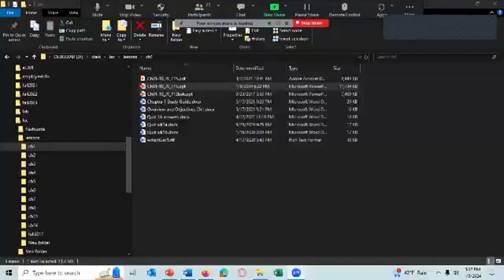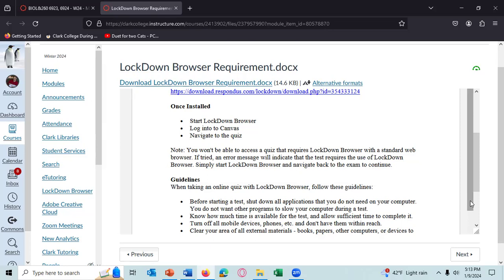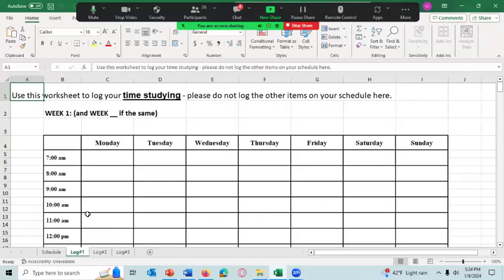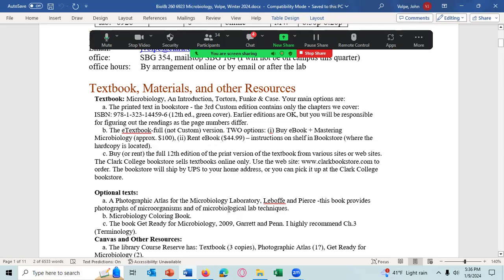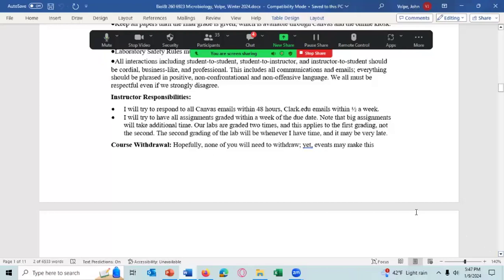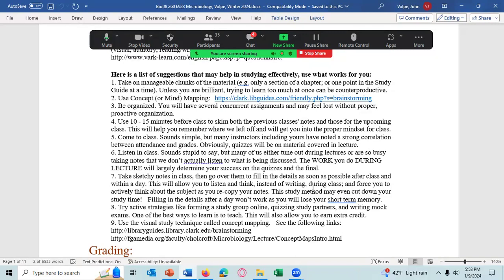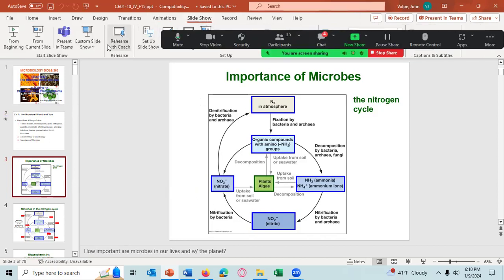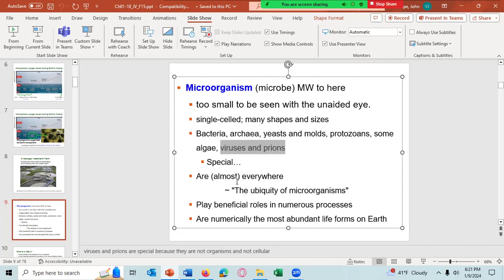2024 01 09 17 01 03 microLectureTuTh